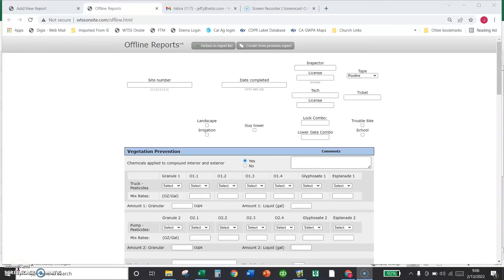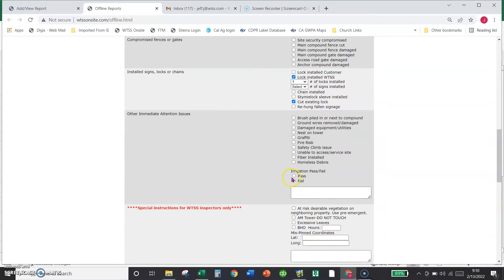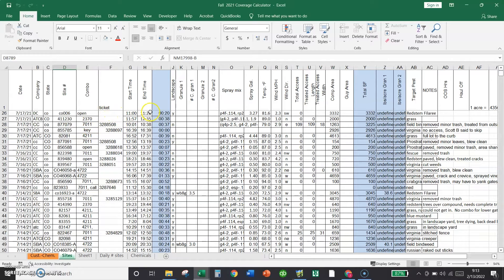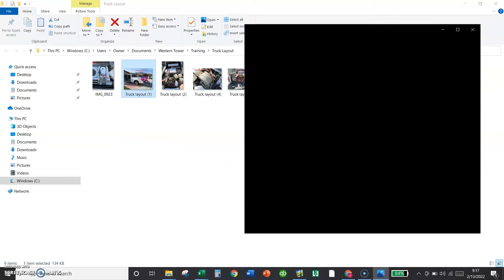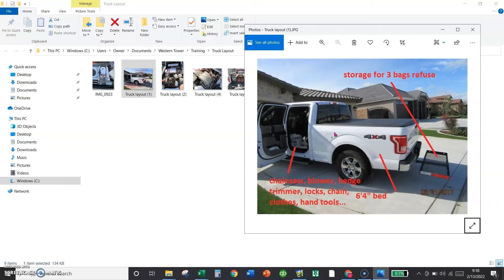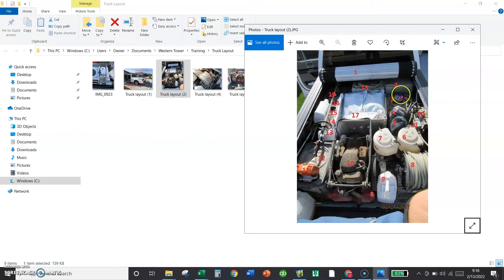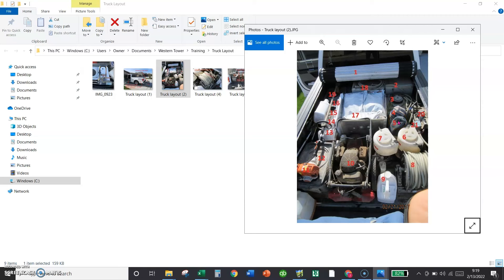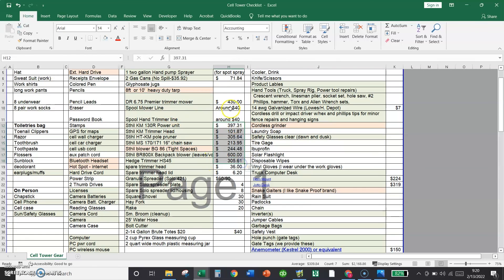WTSS overview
Western Tower Site Services overview for new contractors